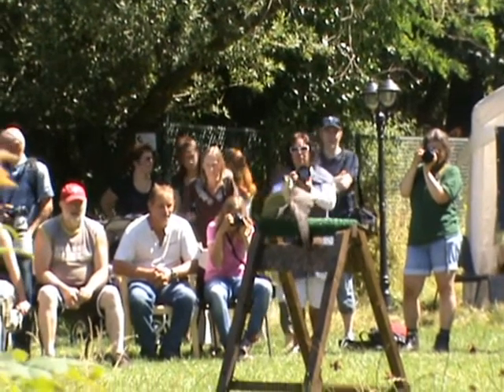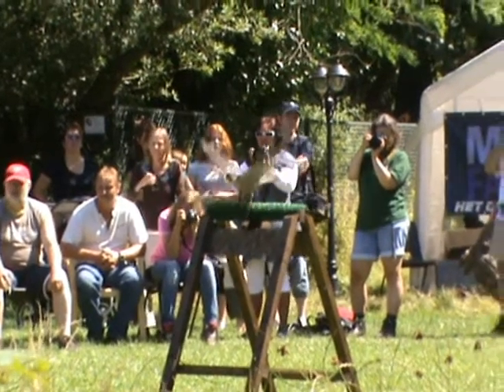Xtreme Falconry at Falconcrest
Xtreme Falconry from the UK giving a birds of prey demonstration at Falconcrest during the third Falconry Hunting and Nature Festival in Eindhoven the Netherlands.